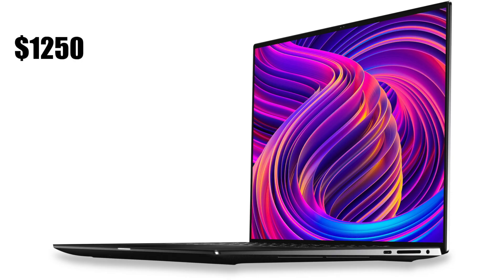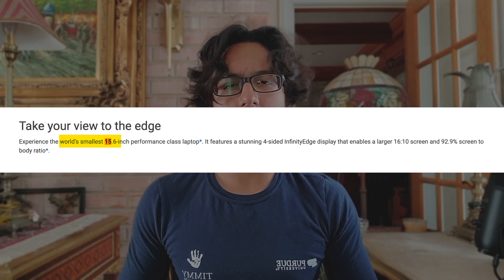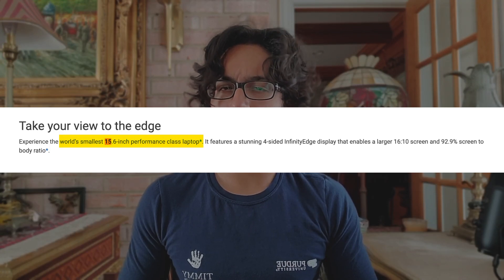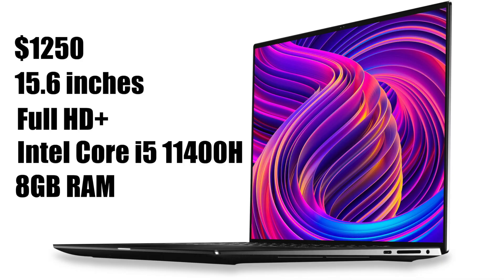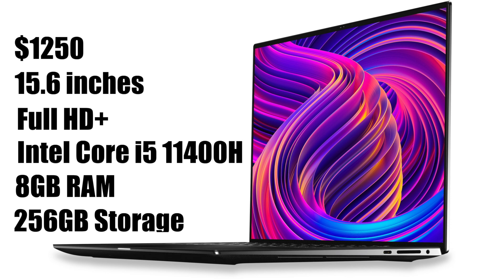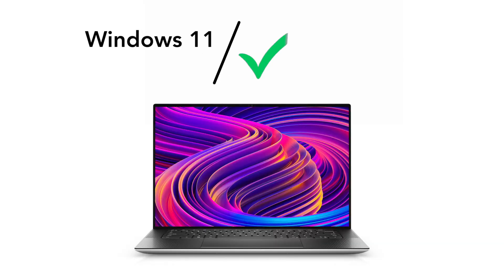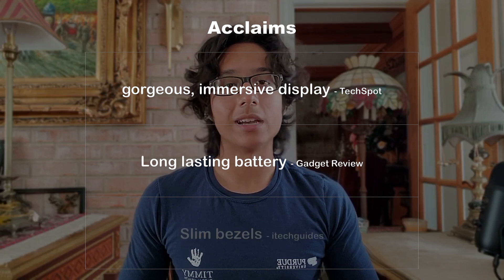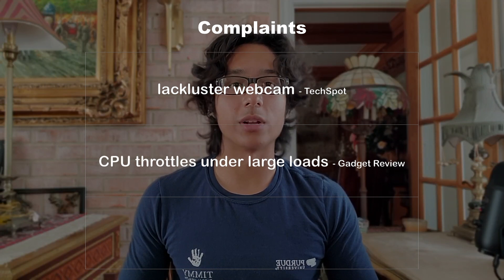Dell XPS 15 – Everything you Need to Know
See Rooster Tech overview of the Dell XPS 15. A buyer's guide.

Similar Videos:

New Dell XPS 15 9510 Three Weeks Later! The Ultimate Laptop?!

DELL XPS 15 (2021) Review - So Much better!

Dell XPS 15 9510 Review - OLED & RTX 3050 Ti WOOF